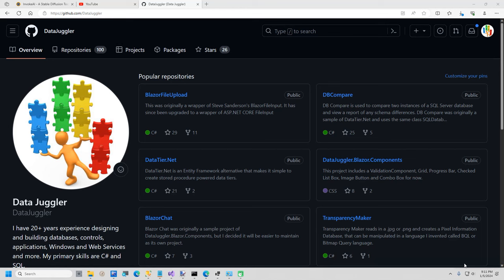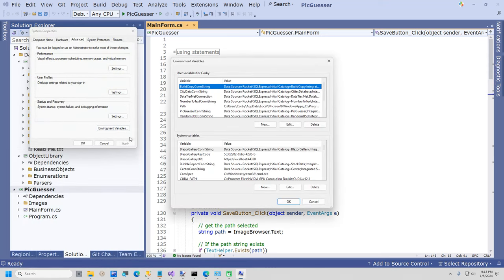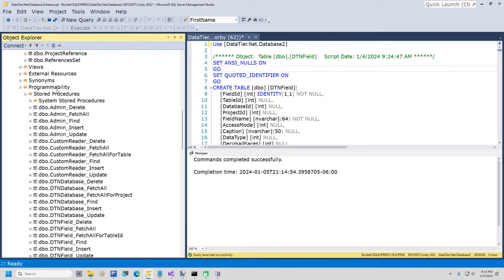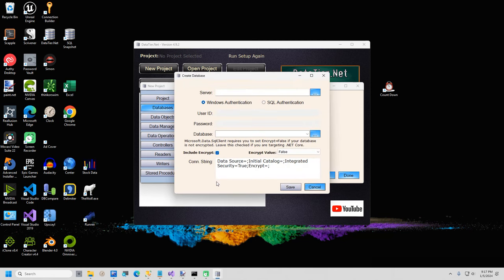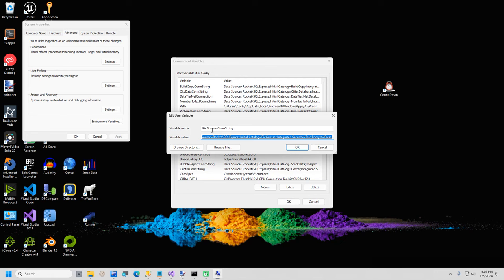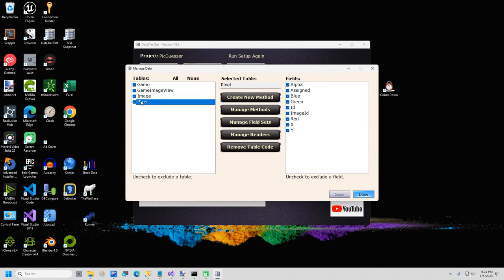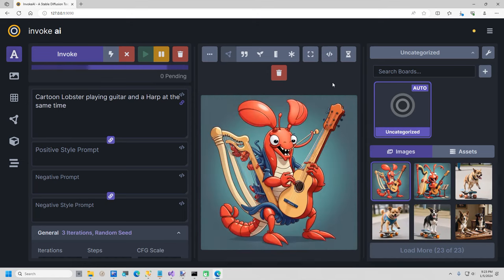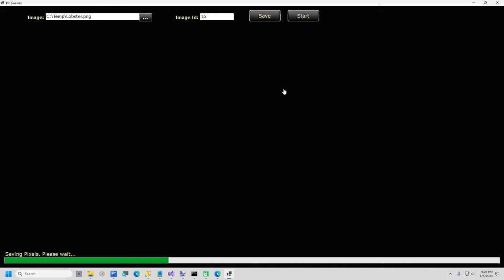C# Why DataTier.Net Is Easier Than Entity Framework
DataTier.Net was updated this week. The project templates have a new Version 2 template with only two projects - Data Access Component and Object Library.

In this video I show you how to install DataTier.Net, and the DataTier.Net.Database. I also show you how to create your first DataTier.

You do need Visual Studio 2019 to run the source code version of DataTier .Net. There is also an install version on the Releases tab (on the right hand side of the page).

PicGuesser
I created a sample project that saves an image in a database Pixel by Pixel, then randomly draws pixels.

Let me know what you think of DataTier .Net.